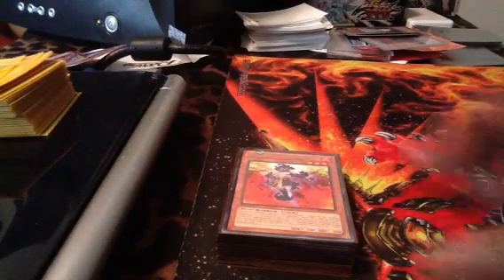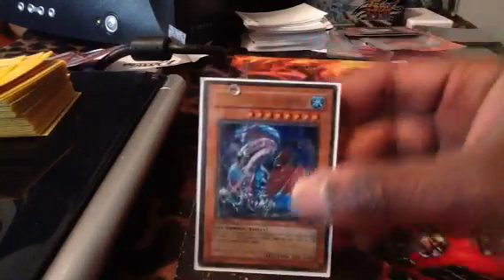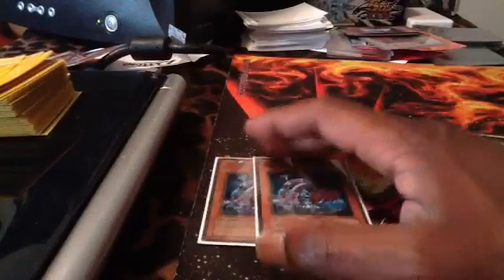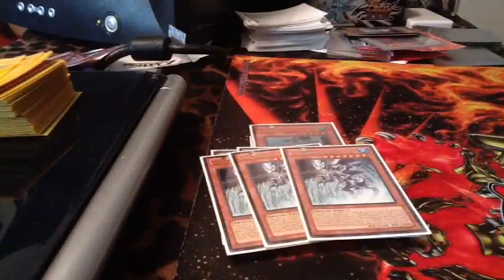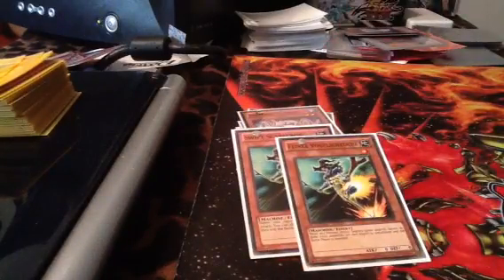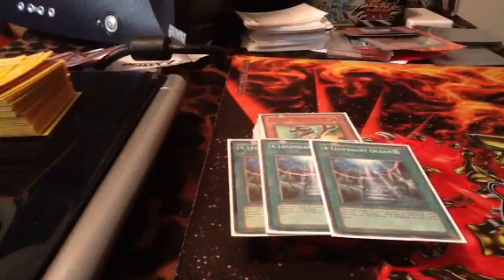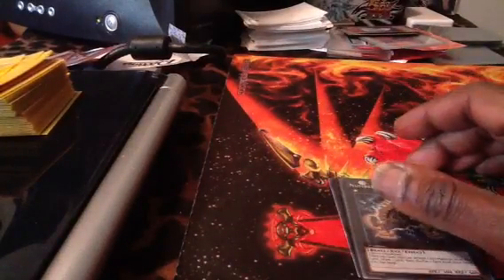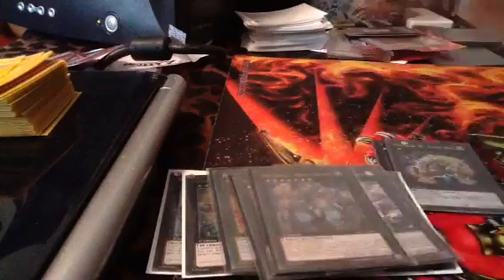Yugioh Deck Profile - Daedalus Turbo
Thank you for your continued support as I continue to get back into uploading videos more frequently.

Please comment, favorite, and thumbs up if you want to see more deck profiles.